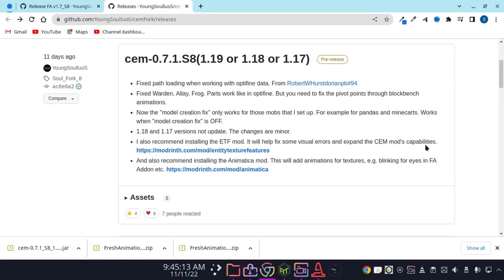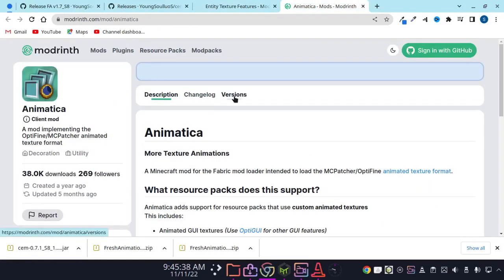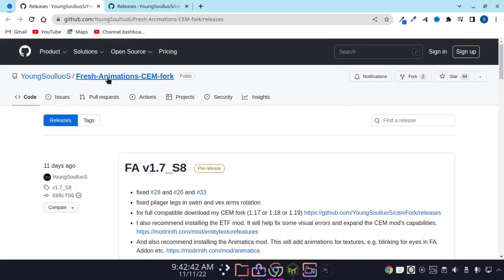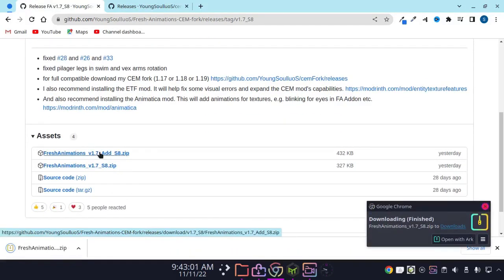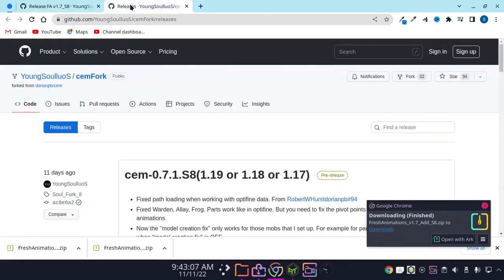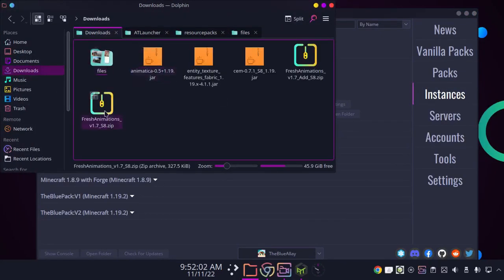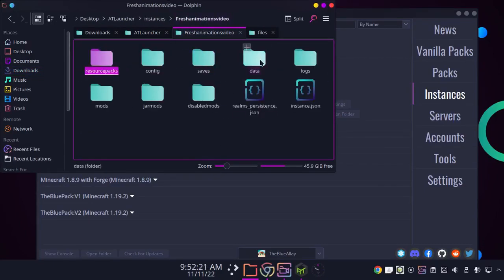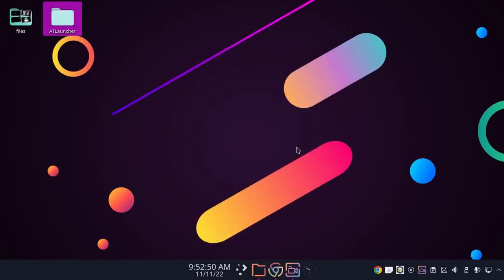HOW TO INSTALL FRESH ANIMATIONS ON Fabric 1.19.2 ( WITHOUT OPTIFINE )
In this video, I'll show you how I made fresh animations work on Fabric without Optifine with Sodium

Mods:
Resourcepacks:
Feel free to hop into my Discord server if you're having trouble installing.